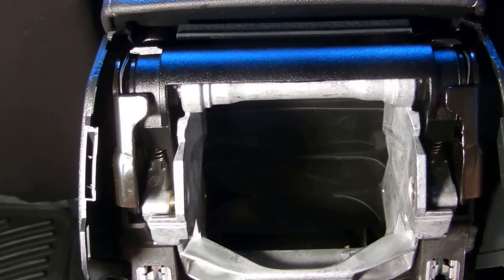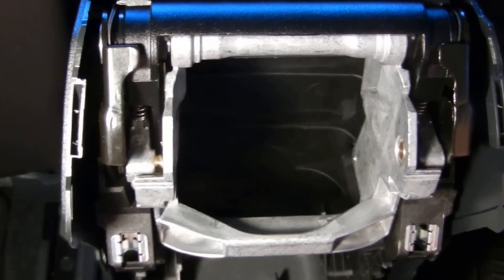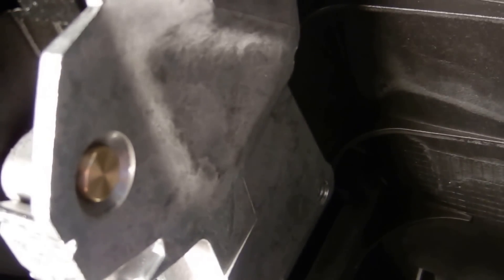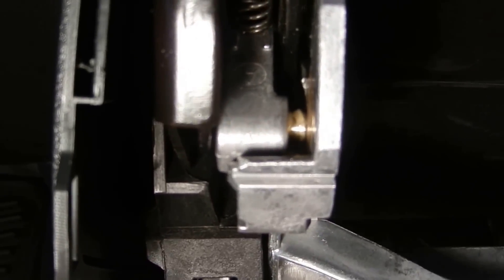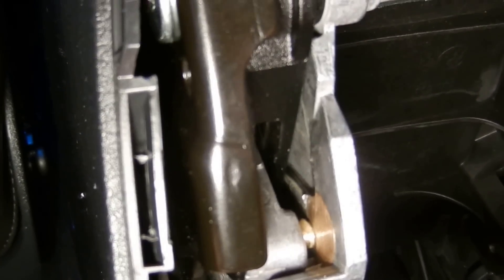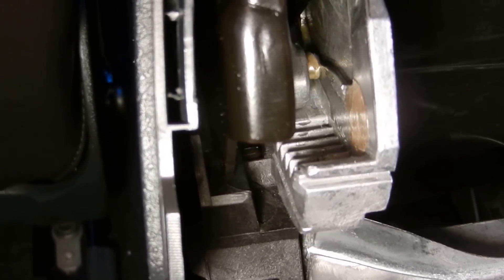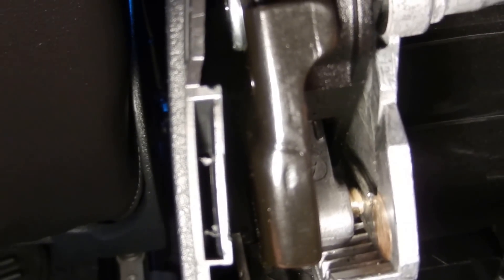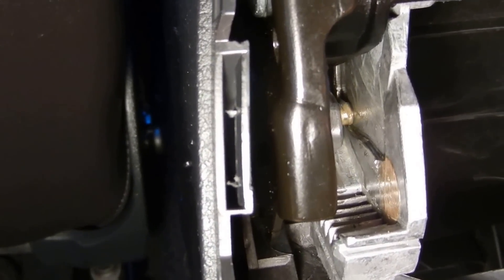VW Golf R MK7 "factory" armrest hack.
By making some parts on a lathe you can get the N. American armrest to work as it should.